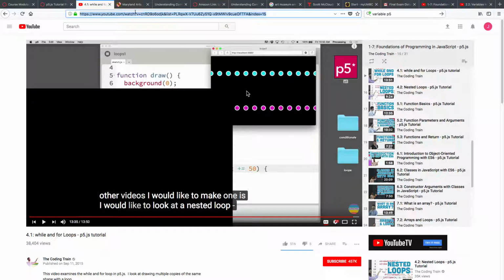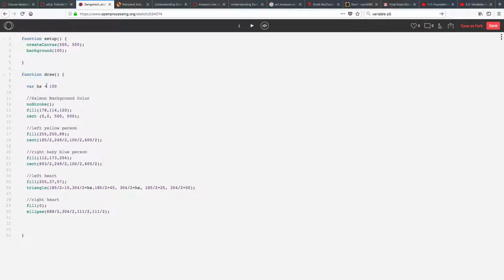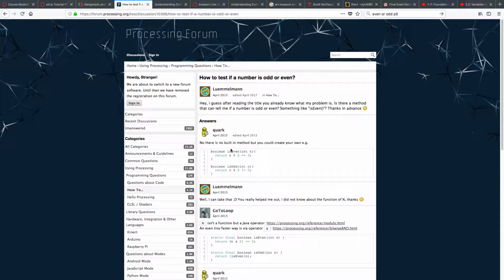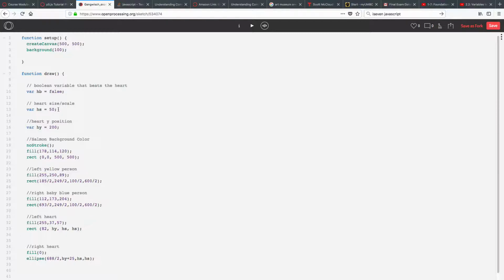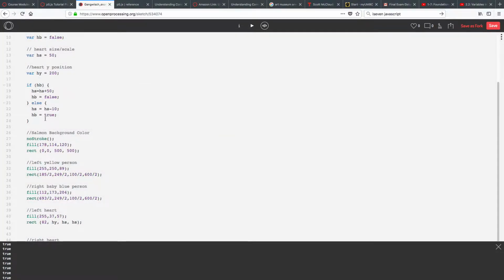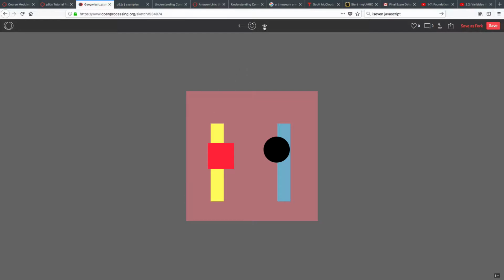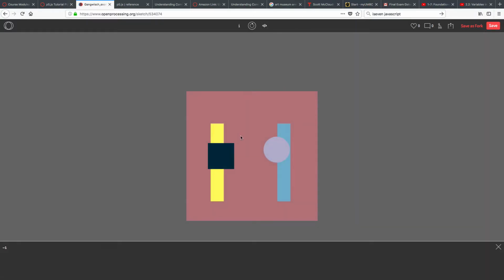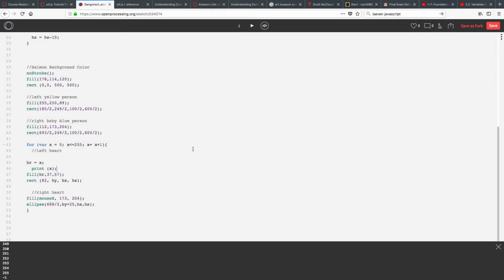2018 04 16 Generative Design 3